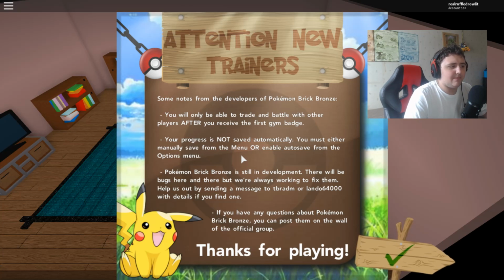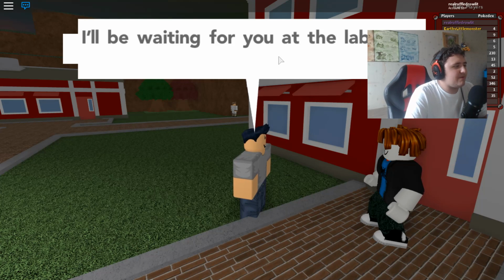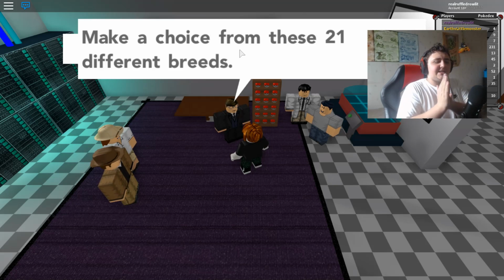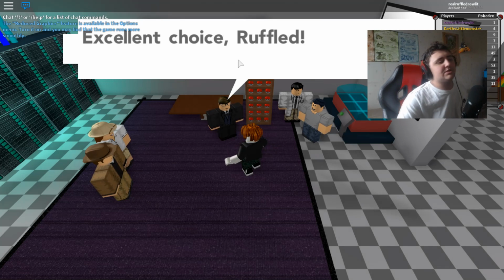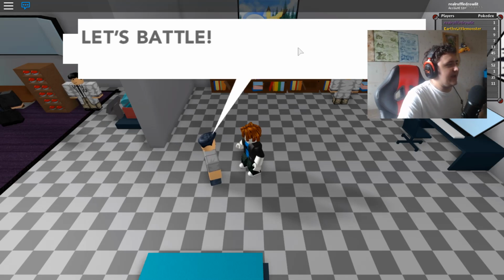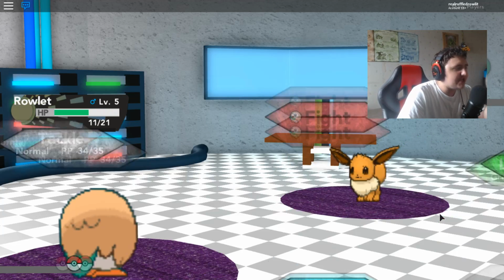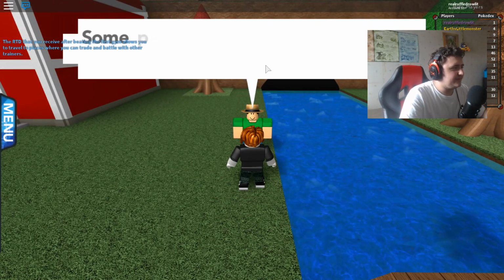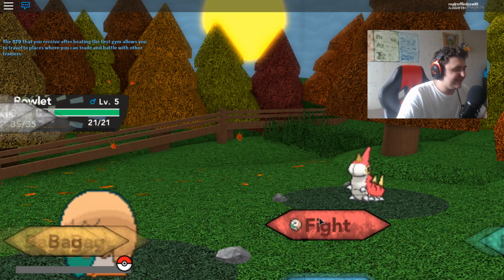POKEMON ROBLOX SERIES!? Pokémon Brick Bronze | ROBLOX Gameplay!?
POKEMON ROBLOX SERIES!? Pokémon Brick Bronze | ROBLOX BRICK BRONZE!?

LET`'S HIT 200 LIKES FOR MORE "Pokémon Brick Bronze"

Pokémon Brick Bronze !